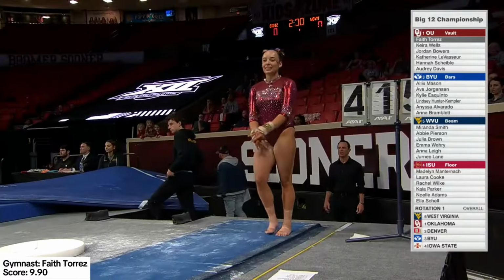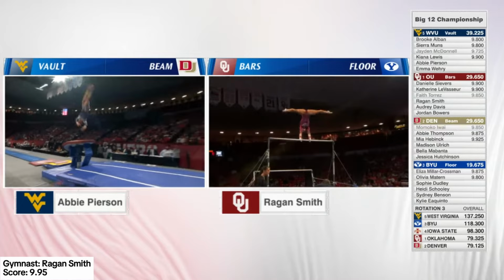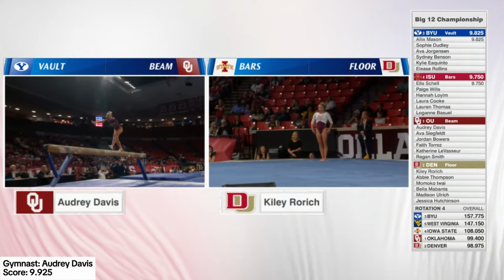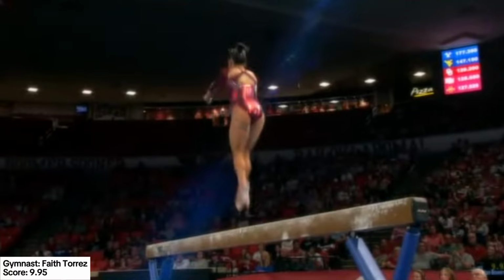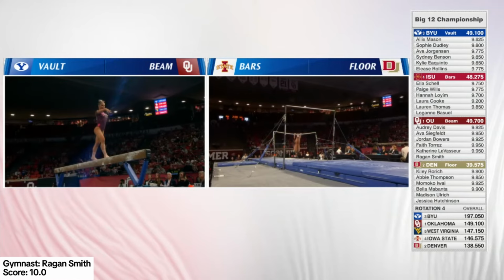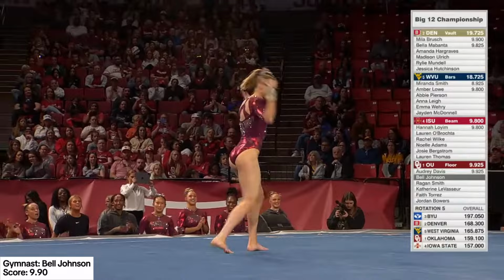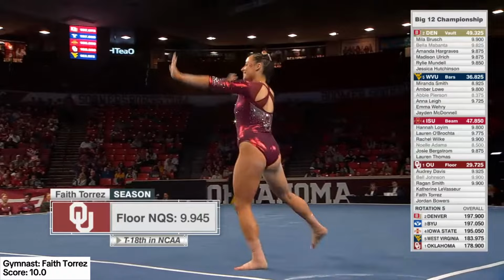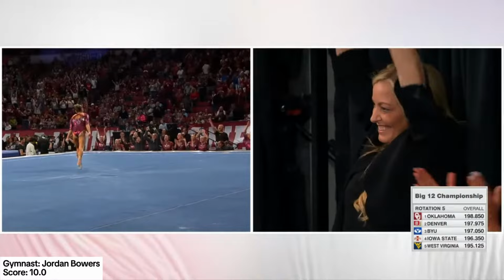Every Routine from Oklahoma's NCAA Record 198.950 Performance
All 24 routines in full from the Oklahoma Sooner's 198.950 performance at the Big 12 Championships on March 23, 2024.

The previous NCAA team score record of 198.875 was set by UCLA & Stanford in 2004 and held for 20 years until Oklahoma's performance at the Big 12 Championship.